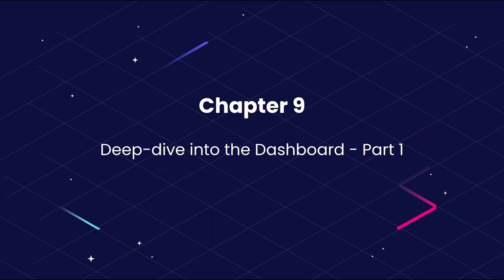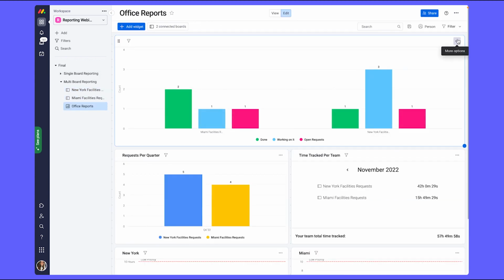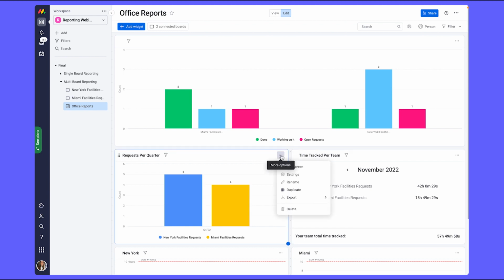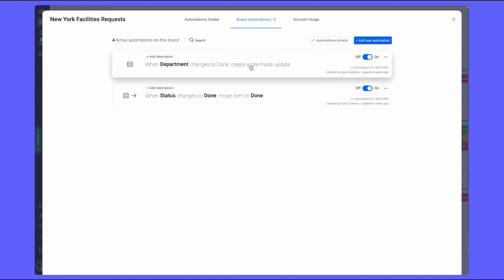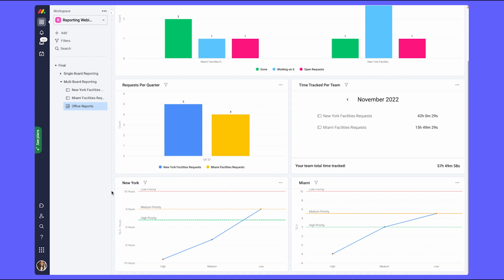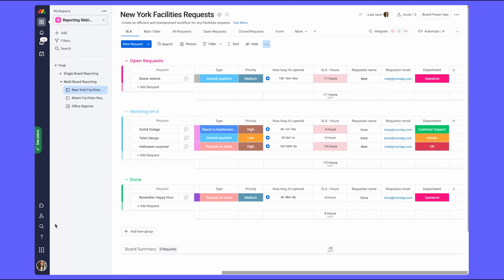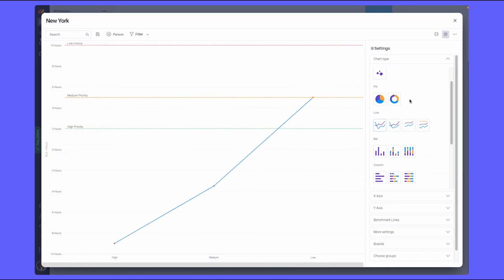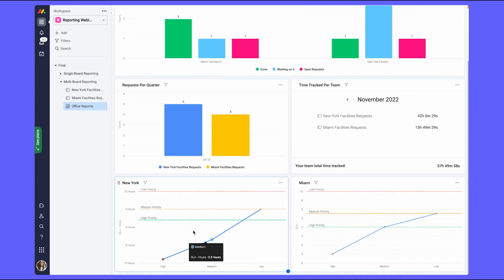Reporting in monday.com: Ch 9 - Multi board reporting - Dashboard deep-dive | monday.com webinars